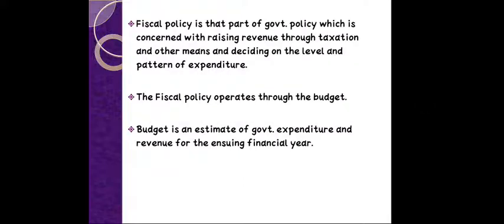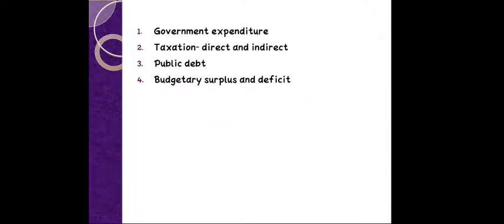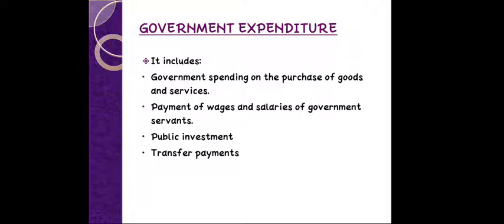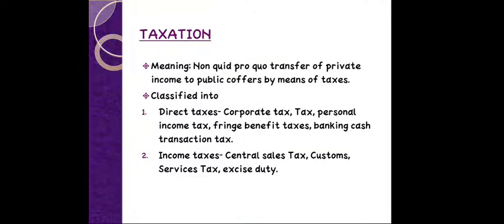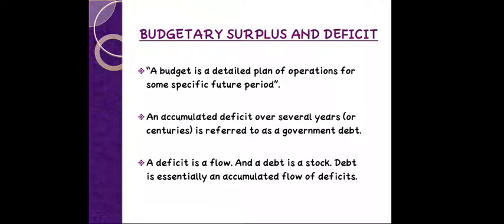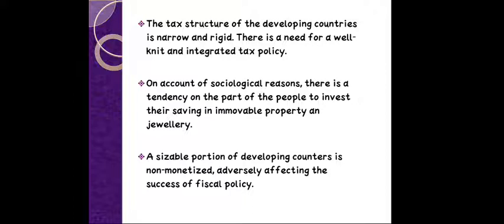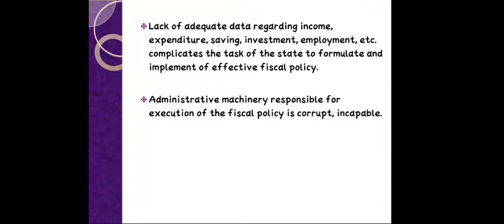EEM SEMINAR ON FISCAL POLICY BY ADINA PRAVEEN KUMAR-CIC- 4701